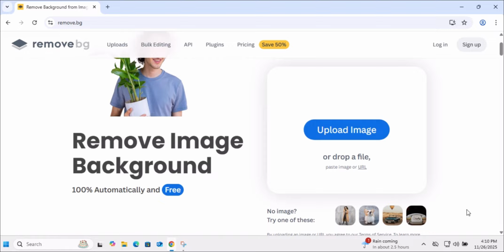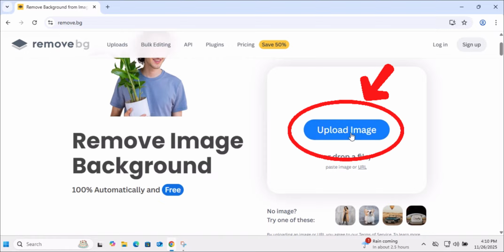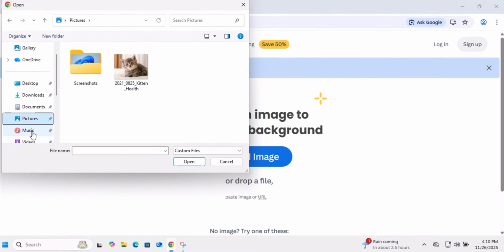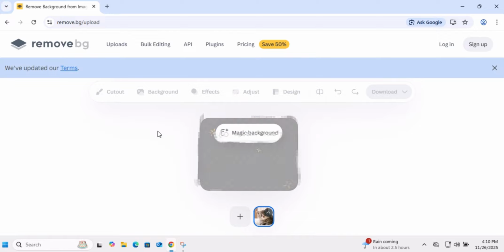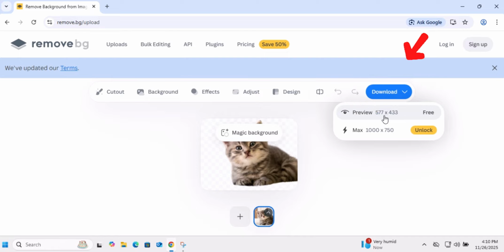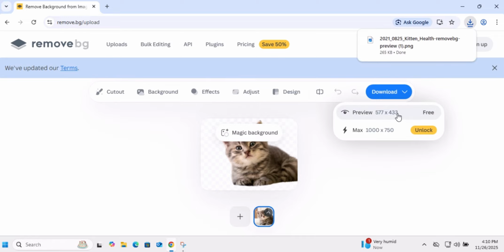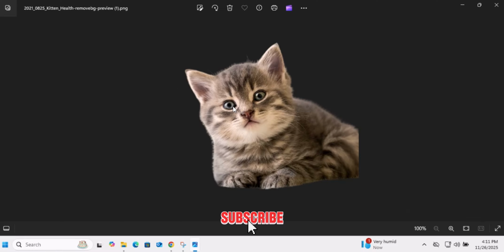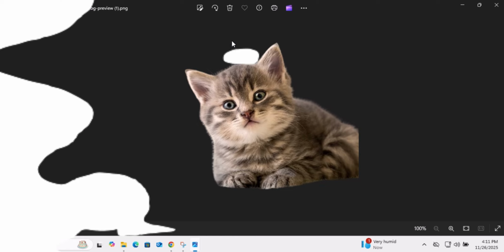Still Using Photoshop? This Website Removes Backgrounds Instantly!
Removing a background doesn’t have to be slow or complicated. In this video, I’ll show you the fastest way to remove any image background using remove.bg — a simple one-click tool that works instantly. No Photoshop, no plugins, no messy manual editing. Just upload your image, let the AI do the work, and download the result. If you need HD resolution, a paid subscription is required, but honestly, the free preview is more than enough for most quick projects.

This tutorial is perfect for creators, designers, students, and anyone who needs clean PNG cutouts for thumbnails, presentations, or social media posts. Code Instinct is all about making your workflow faster, easier, and more efficient — and this trick will save you a ton of time.